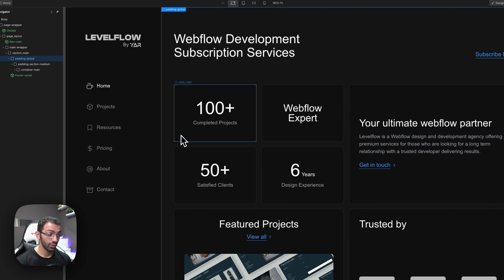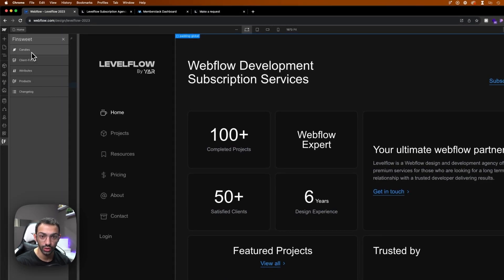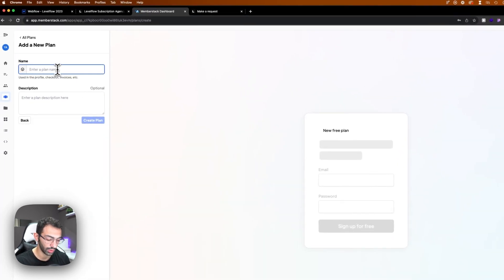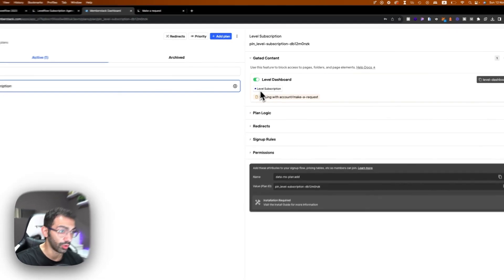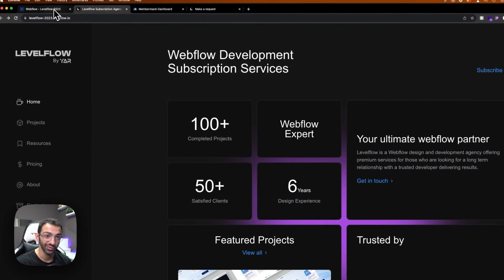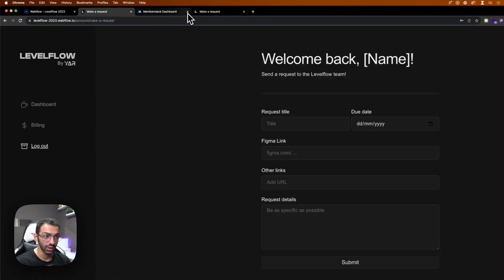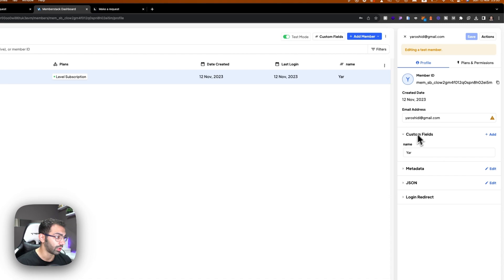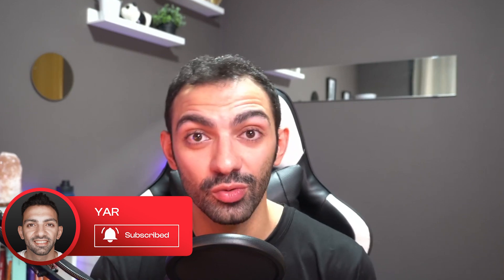Memberstack login and dashboard set up in Webflow - Day 94/100 Day of Webflow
In today's episode, I'll guide you step-by-step on how to integrate Memberstack into your Webflow project, creating an efficient login system and a user-friendly membership dashboard.

What we'll cover:

00:27 - Login button on Webflow
01:02 - Connect Memberstack to Webflow
01:58 - Add a plan
02:16 - Add gated content
03:16 - Add a member
03:56 - Setup login modal
04:40 - Customize dashboard

Whether you're building a membership site, a content-gated community, or looking to add exclusive areas to your Webflow site, this video is your go-to guide.

Share your thoughts and questions in the comments below; I love hearing from you!